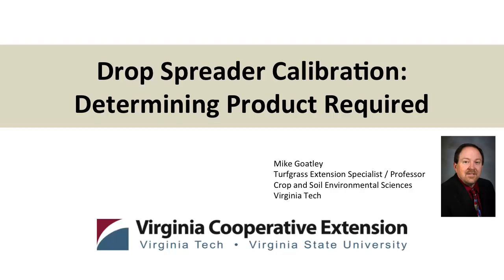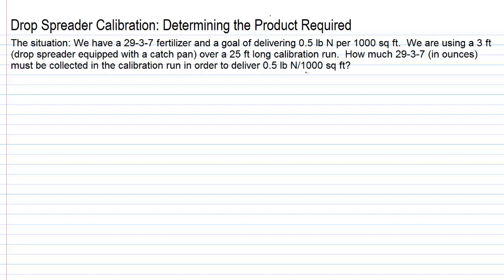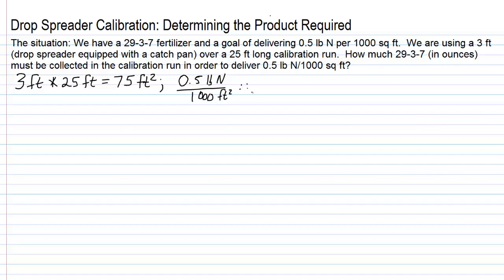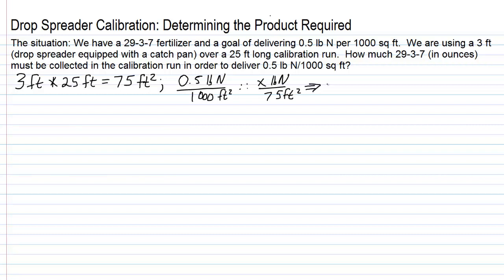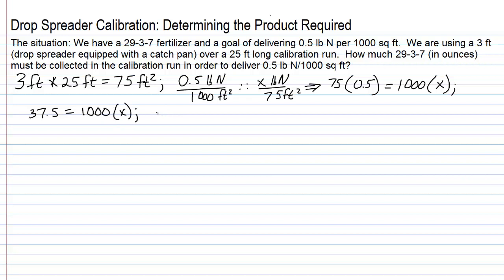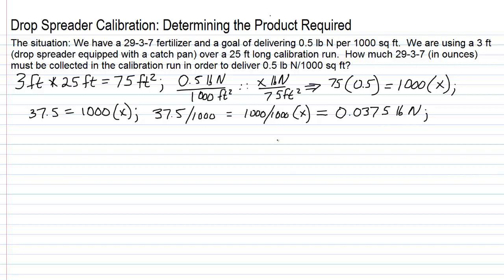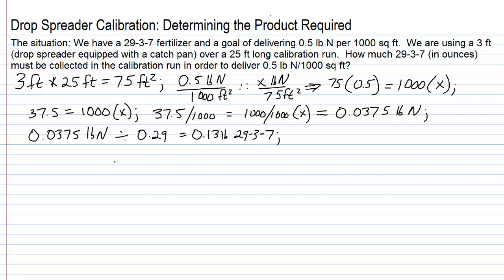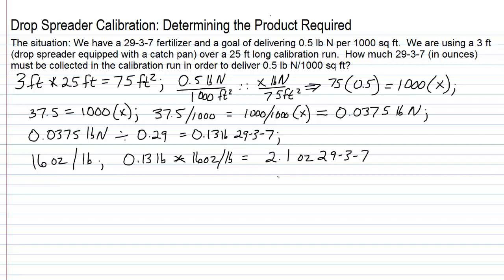Drop Spreader Calibration Determining Product Required